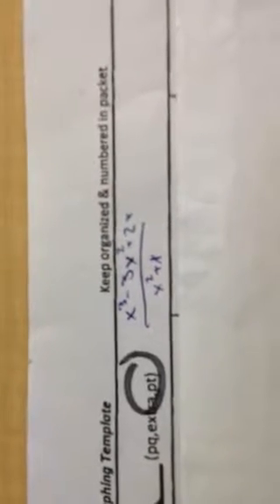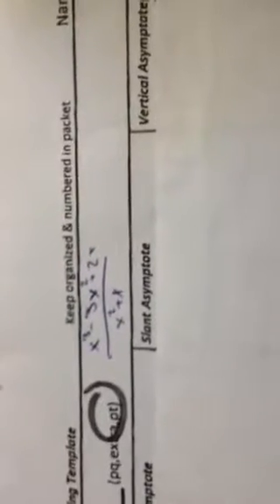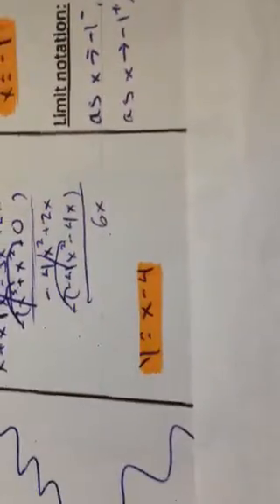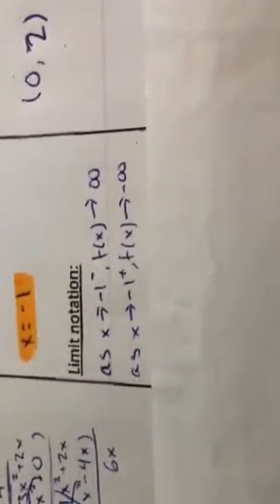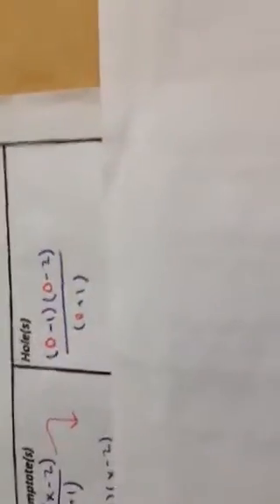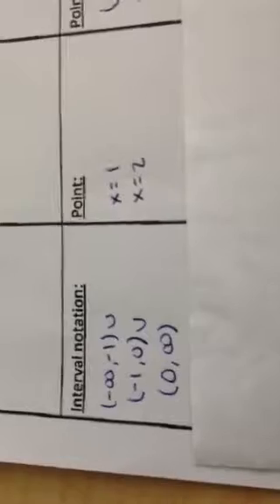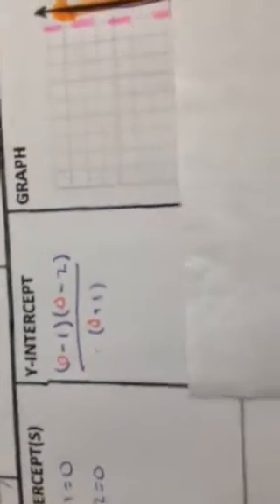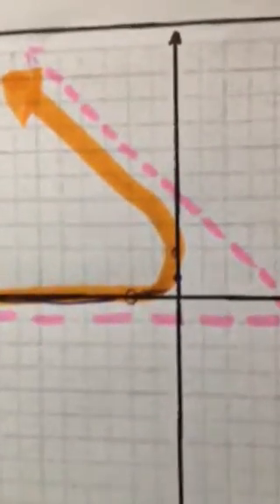Unit G Concepts 1-7 SV#2